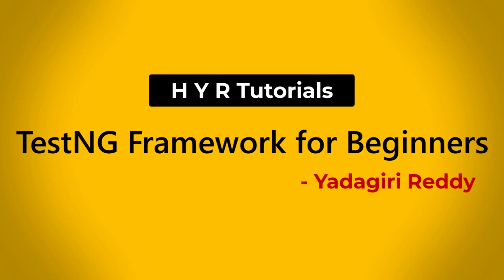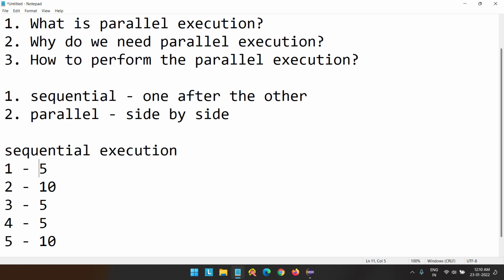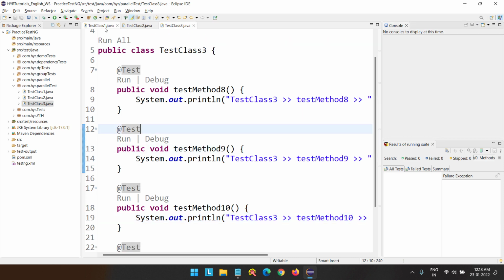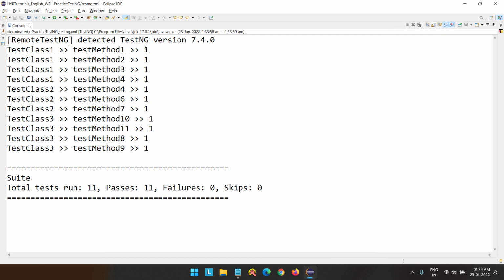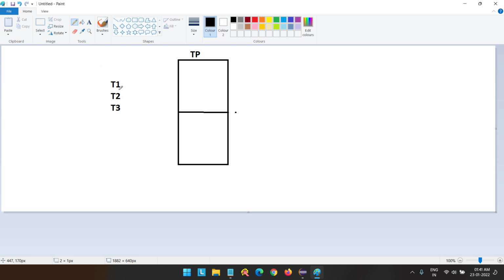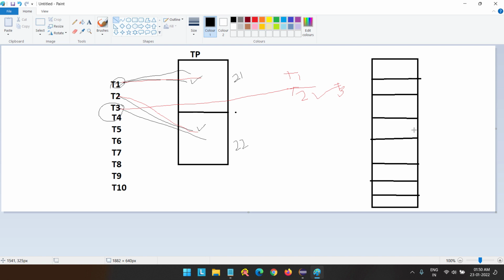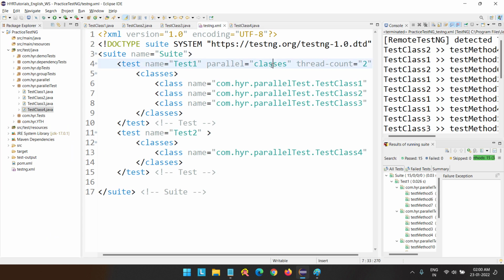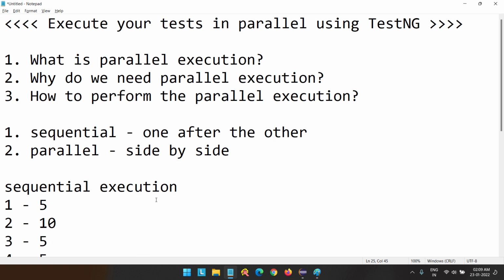P23 - Execute your tests in parallel using TestNG | Testing Framework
In this video, I have explained about "Execute your tests in parallel using TestNG".

Points covered:
1. What is parallel execution?
2. Why do we need parallel execution?
3. How to perform the parallel execution?

TestNG by Yadagiri Reddy